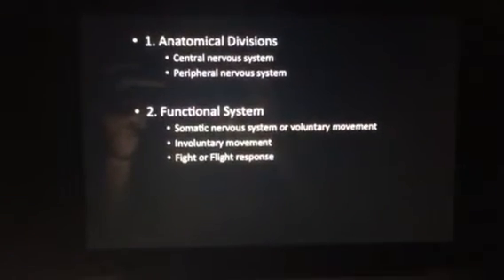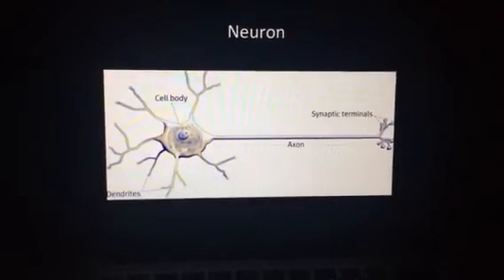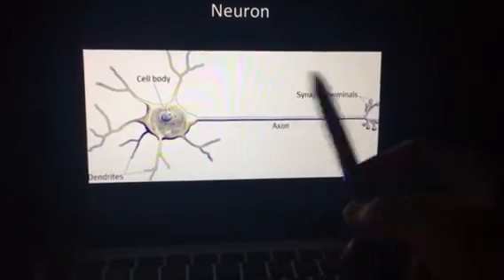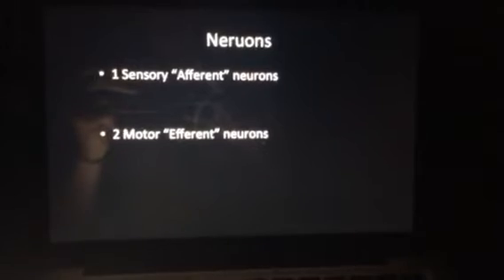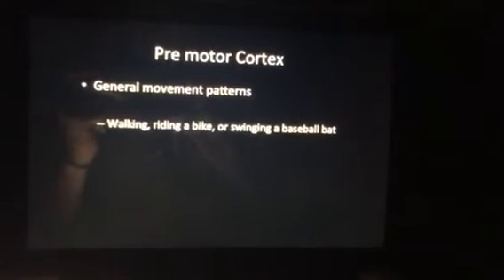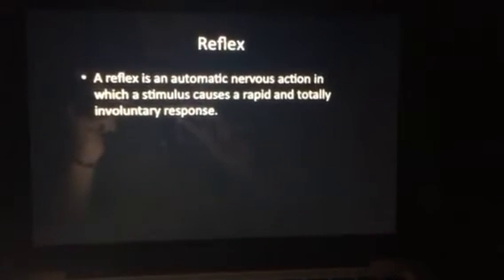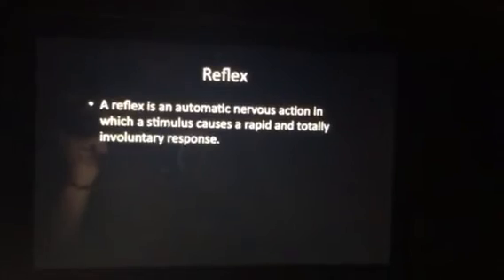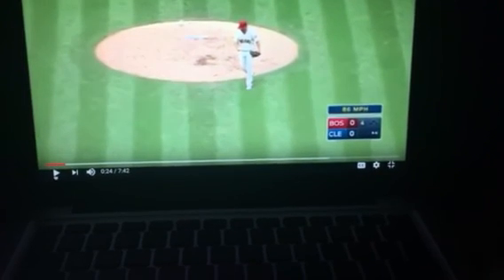Scooter Turin Chapter 4 Test